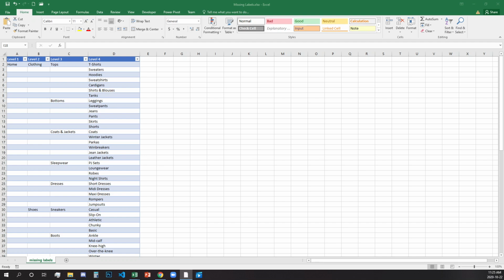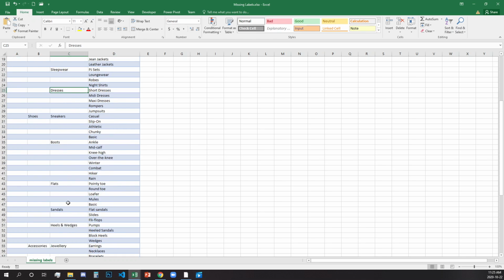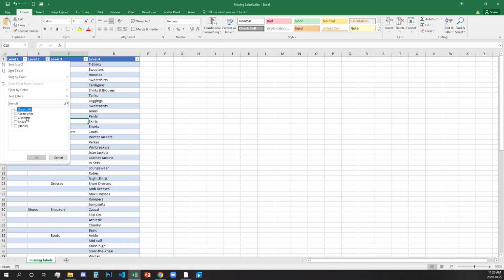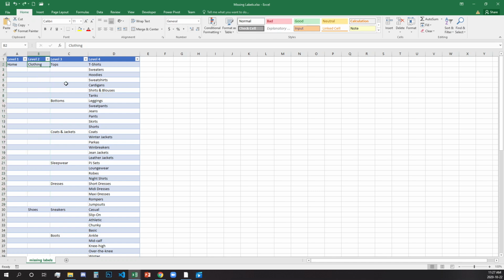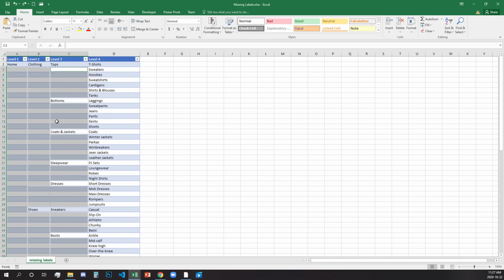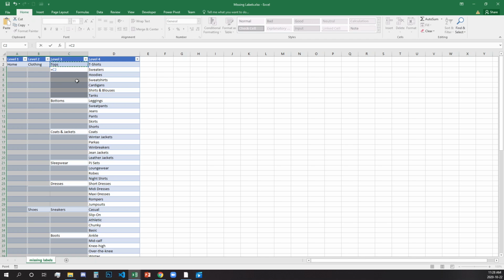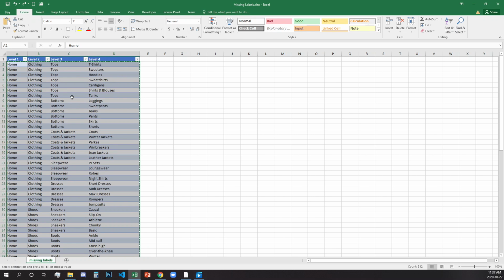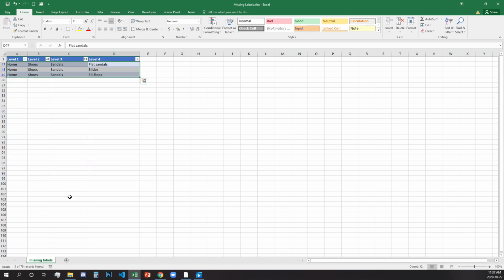Restoring Missing Repeating Labels in Excel - Quick TIP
Quick and easy trick to clean data in Excel and convert table data from Outline layout to Tabular by restoring missing data labels, which will help for further data manipulation in the form of sorting and filtering.

Time Stamps
00:00 Introduction and setting expectations
02:03 Selecting the blank cells in the table
03:00 Formula to populate the blank cells with labels